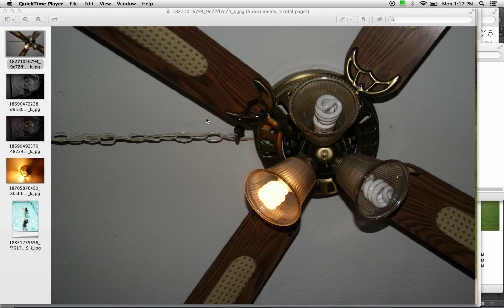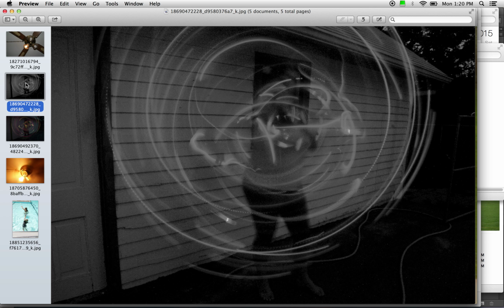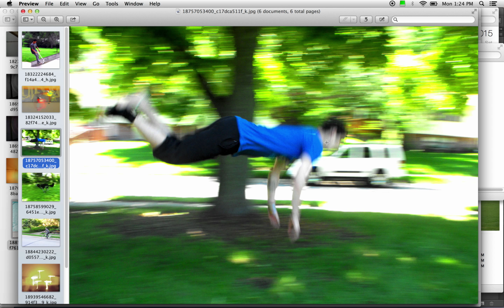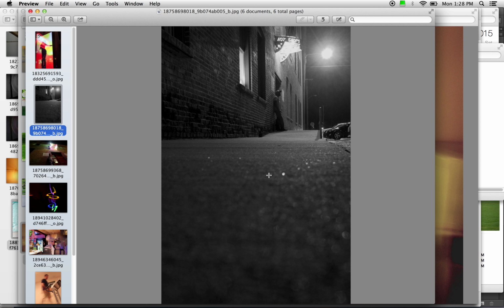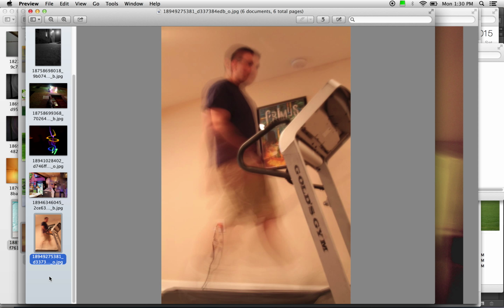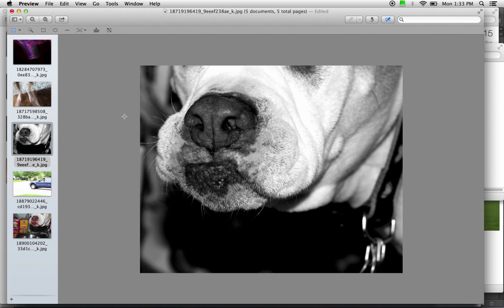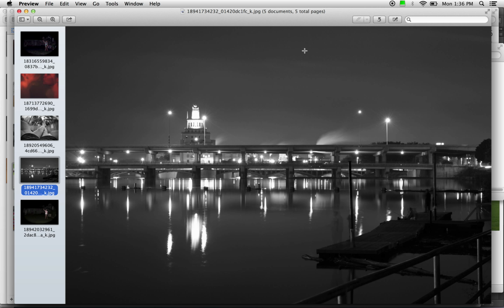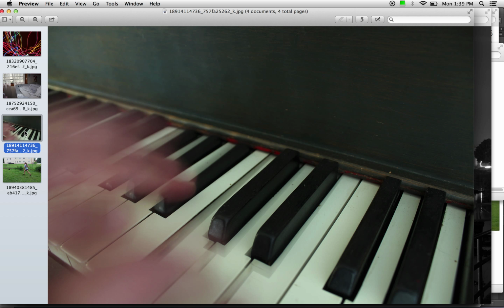818 S2015 P2 Part2